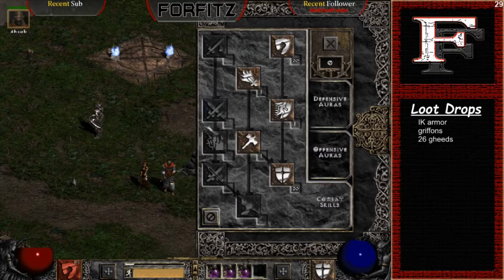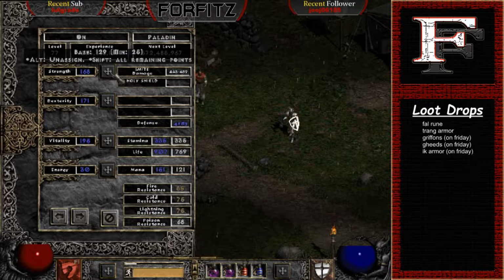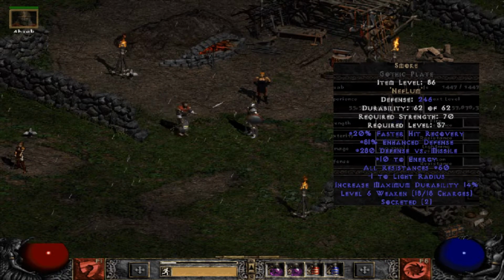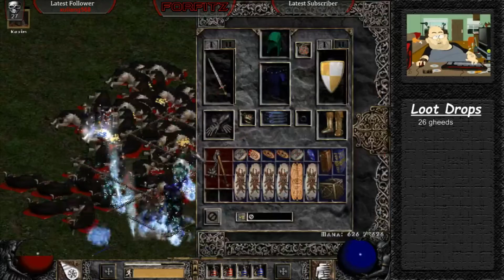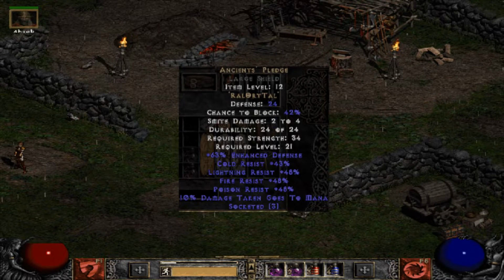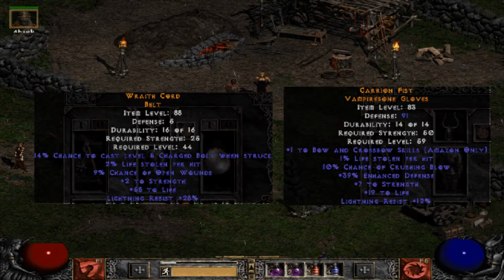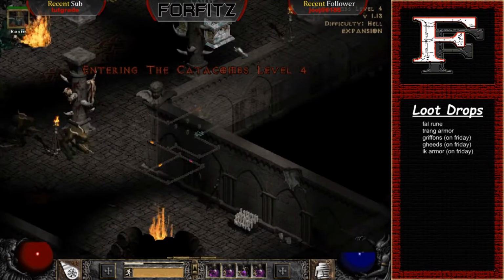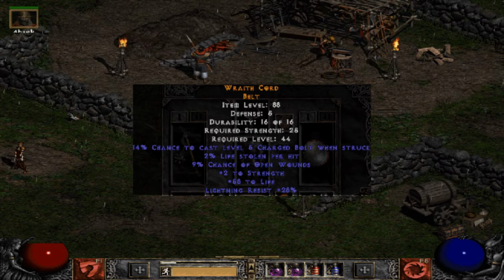Super Budget Smiter Guide - Diablo 2 Lord of Destruction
This video was inspired by: djwaters22 & Beardly357's guide for a budget uber smiter, if you wanna check them out links are below the video.  :+)